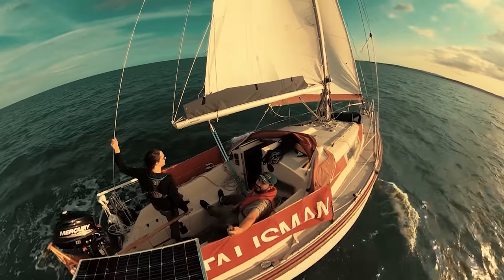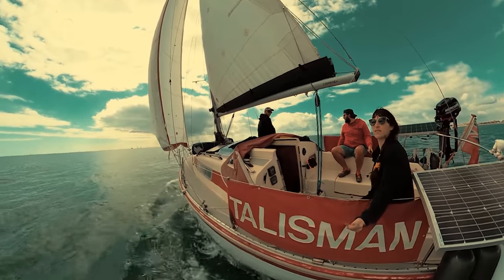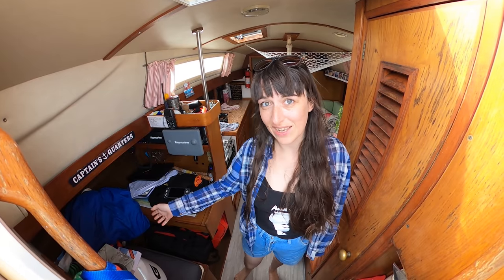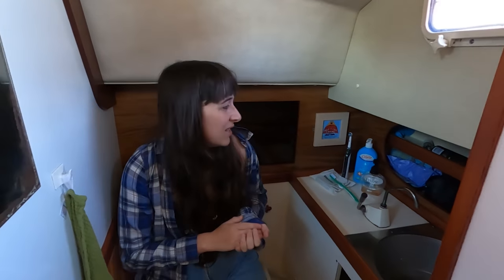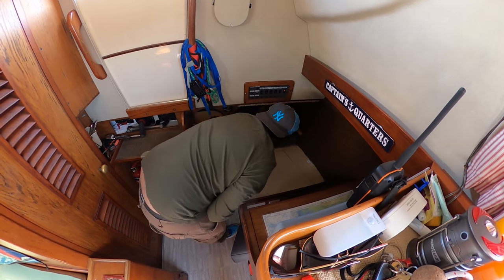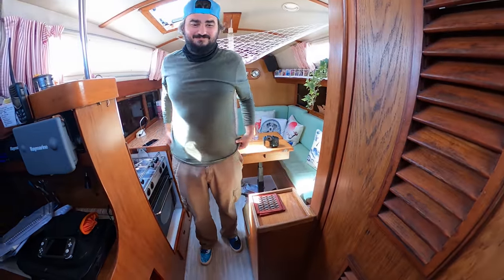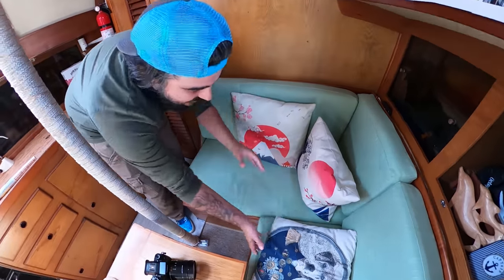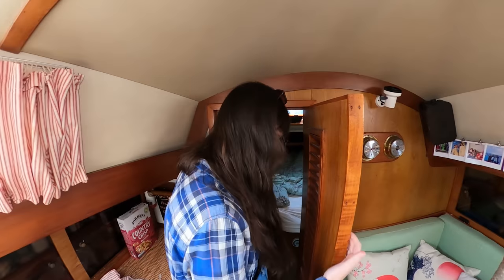Boat Tour - Buy SMALL, Sail BIG - Our Tiny 28ft SailBoat - Chasing Currents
WE HAVE A COOKBOOK! - grab it on Kindle here. Please let us know if there's any issues in purchasing :) Thanks all x

WORLDWIDE Join us in a boat tour of our small sailing home, a 28ft sailboat called Talisman!

We are inexperienced full-time cruisers on our way from the UK to the Mediterranean, living on our Salterns Stag 28. We brought Talisman in October 2019 on the hard, and begun sailing FOR THE VERY FIRST TIME in June 2020.

We made this boat tour whilst we were living in Birmingham and travelling down to the boat each weekend, learning how to sail (and all about boatwork!)

Our boat is small, but mighty in spirit! So we hope you enjoy this small sail boat tour, and our channel, as we take you on our tiny home ocean adventures.

00:00 Welcome
00:11 What is the boat?
00:41 Look at the deck
04:38 The cockpit
08:59 heading inside
09:15 The toilet (Head)
10:07 The nav area
14:23 Galley
18:18 living area
22:30 V-berth
24:56 Engine
27:16 Wrap up

Join the Chasing Currents family!!
If you enjoyed this video, consider buying a coffee on our buyacoffee